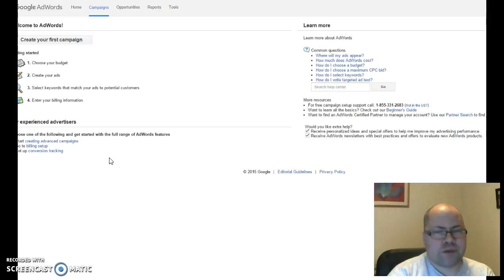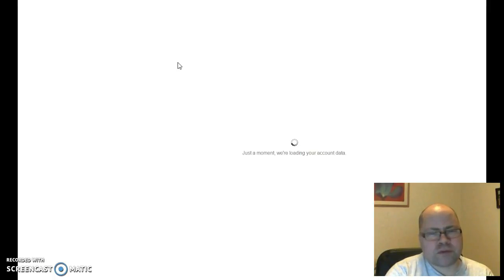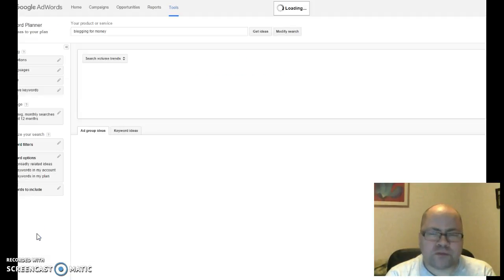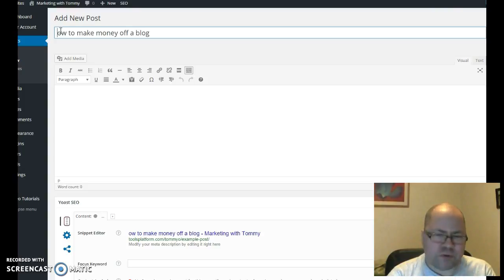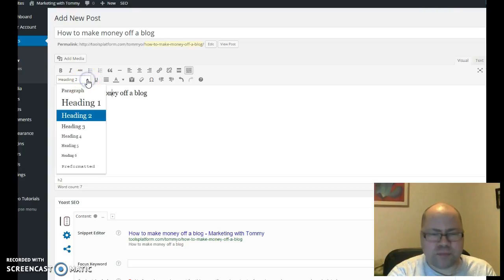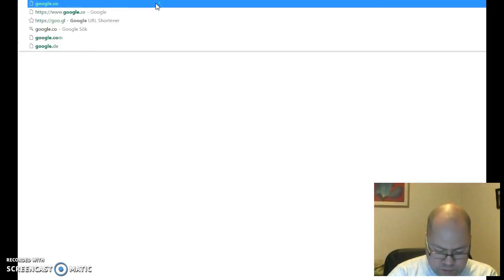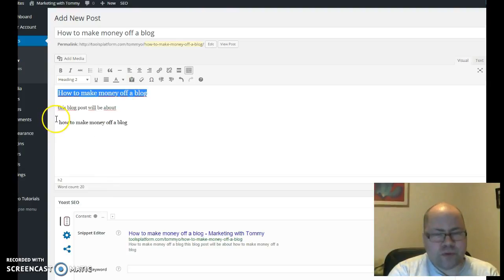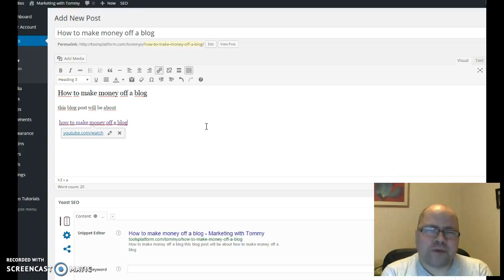Keyword research tutorial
Keyword research tutorial.   Learn how to rank your blog through this keyword reseacrh tutorial.